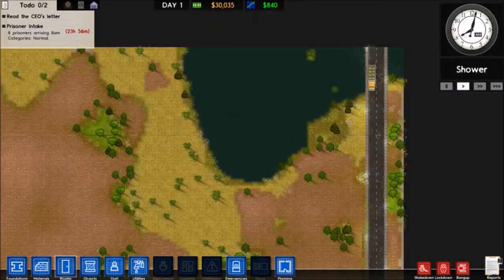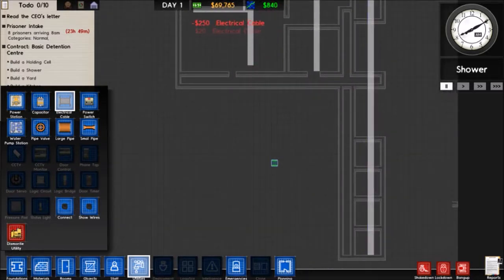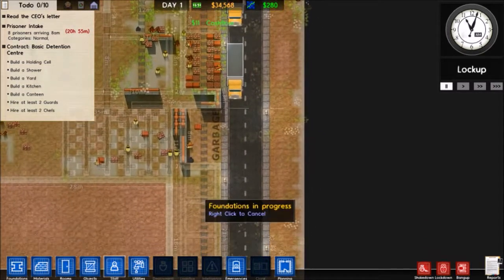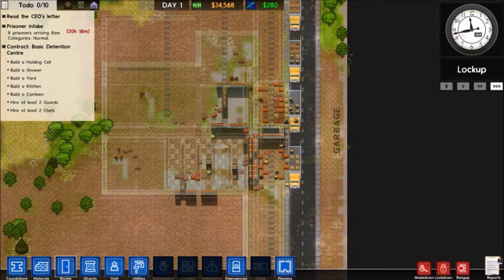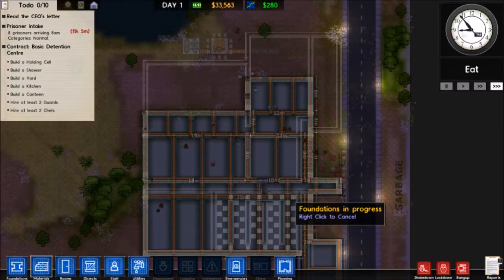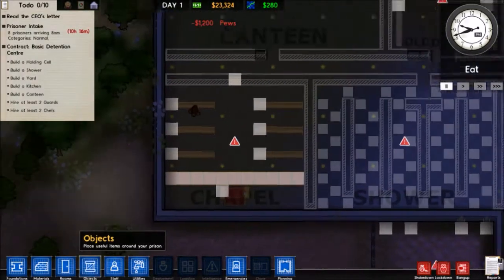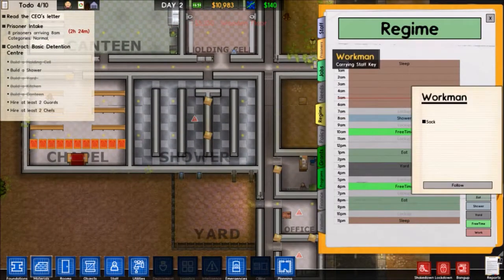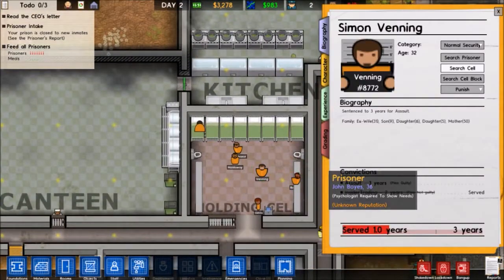Prison Archatect The Start of the end of the line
Today I explore Prison Architect's alpha 29 update (with a few mods of course)